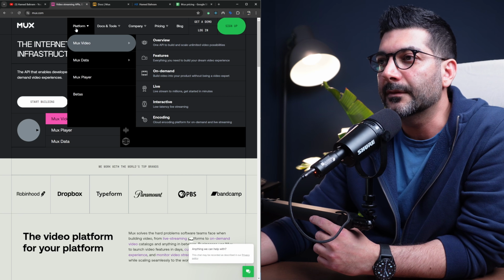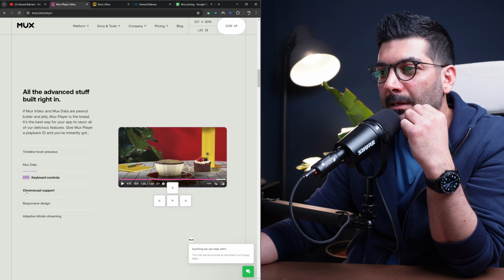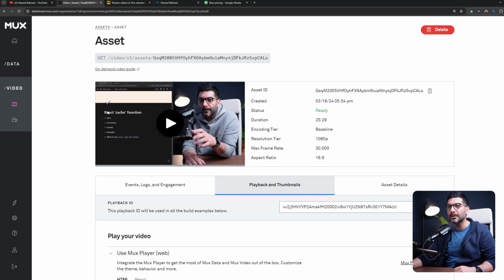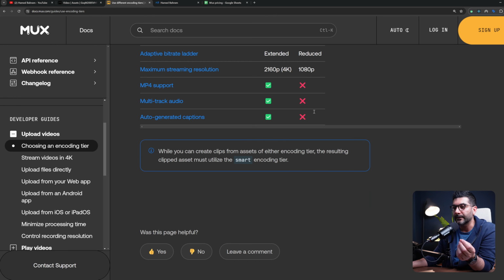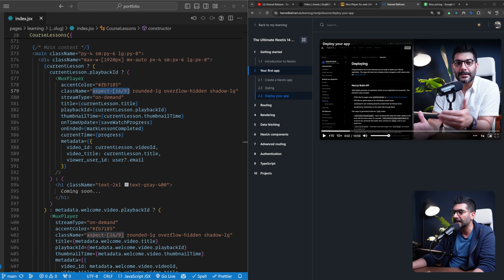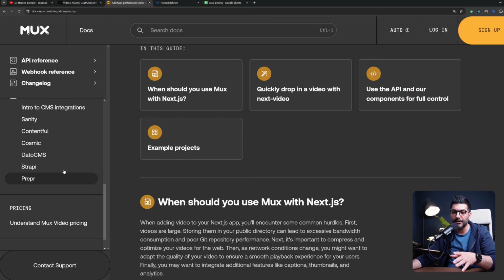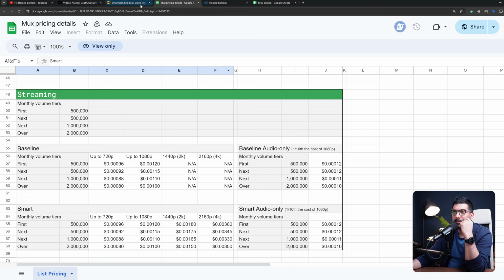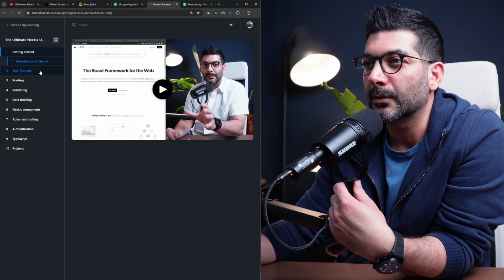The Best Video Infrastructure for Your Application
In this video, we'll discuss Mux's video hosting and streaming service, data analytics, and the Mux player, a drop-in video player for your application.